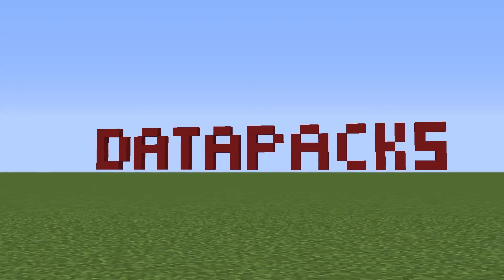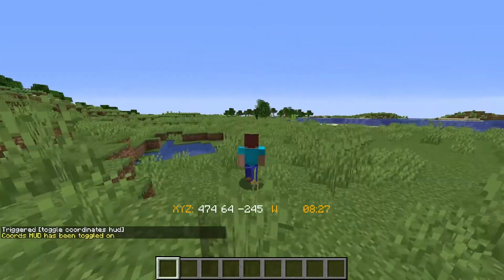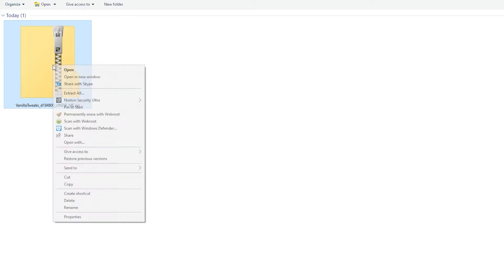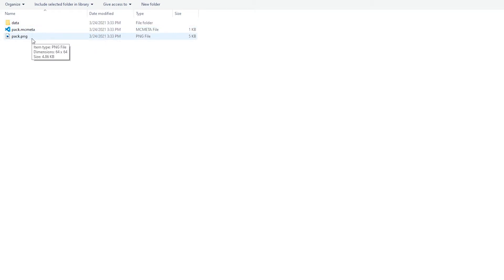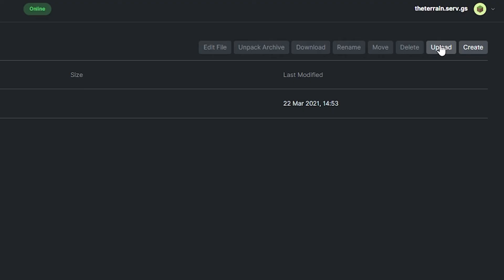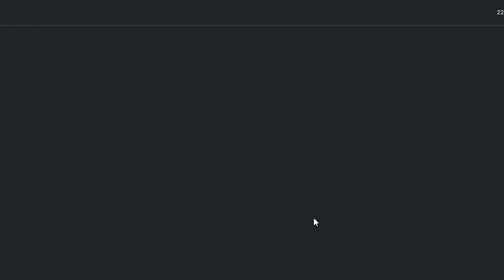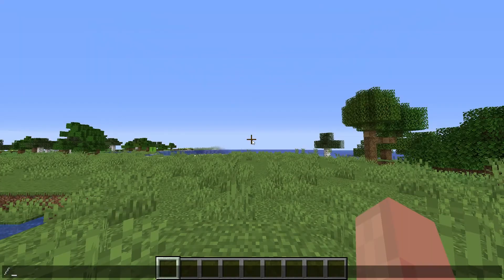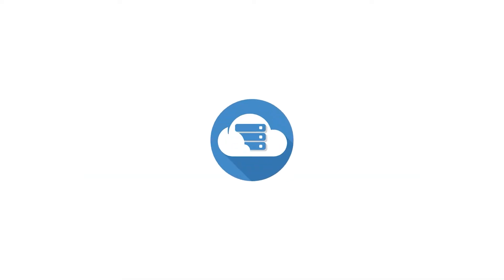How to Setup a Datapack on Your Server - Minecraft Java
In this video, we show you how to install datapacks on your Minecraft multiplayer servers!

Timestamps:
0:00 - Intro
0:10 - What is a Datapack?
0:54 - Downloading Datapacks
2:19 - Installing Datapacks
4:22 - Outro